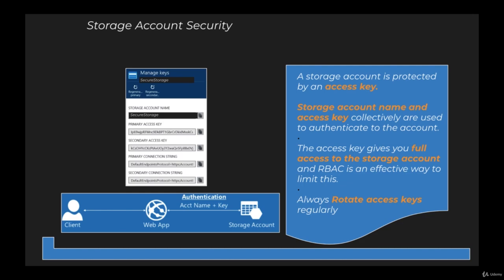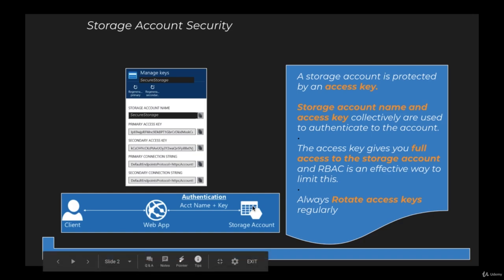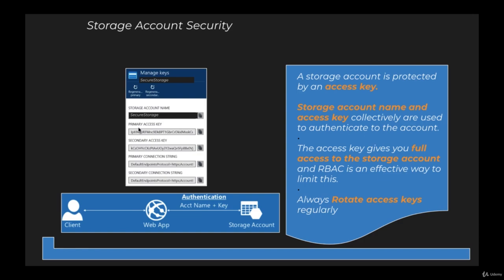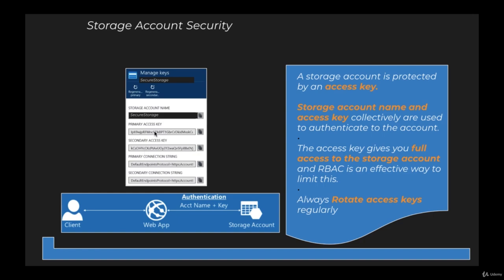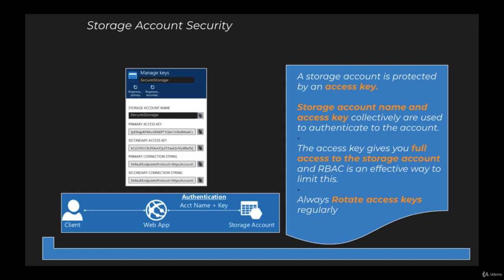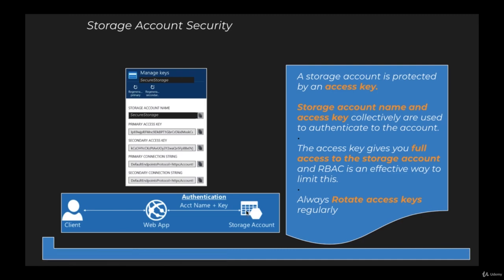Storage account Security Overview - Lecture 62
🚀 Secure Your Azure Storage from Day One! 🚀

Are you curious about what happens when you create an Azure Storage account and how to ensure it's secure from the start? In this video, we’ll give you a comprehensive security overview so you can confidently set up and manage your Azure Storage accounts. 🏢🔐

📌 ✅ What is Storage Account Security?
✅ Step-by-Step Process: What Happens When You Create a Storage Account
✅ Default Security Settings & Configurations
✅ Best Practices for Securing New Storage Accounts
✅ Access Controls: Permissions, Role-Based Access Control (RBAC), and Shared Access Signatures (SAS)
✅ Encryption Options for Data At-Rest & In-Transit
✅ How to Monitor & Protect Your Storage Account from Unauthorized Access

Learn how to secure your storage accounts from the very beginning, protect sensitive data, and follow the best practices to keep your information safe in the cloud. This guide will help you understand the critical settings to configure when creating a new storage account, so you can be sure your data is always protected and compliant. 📊💼